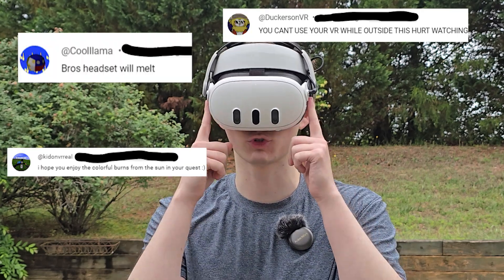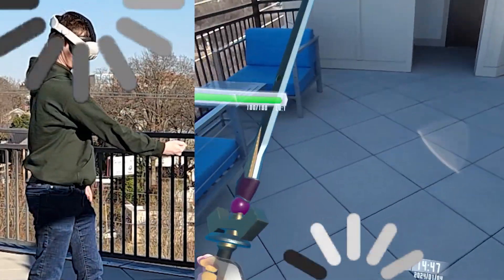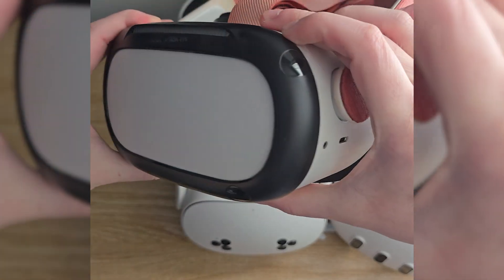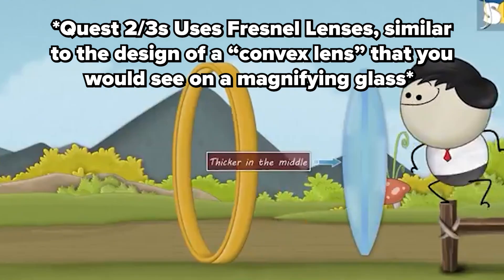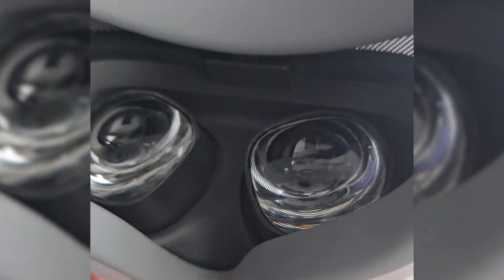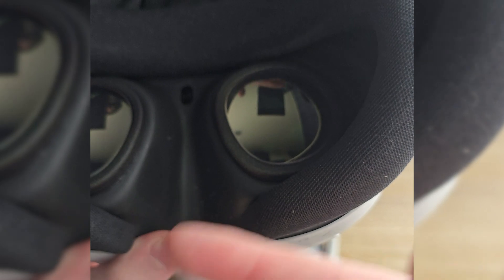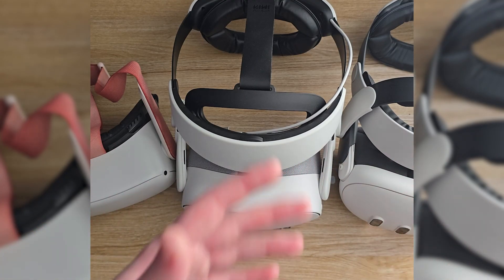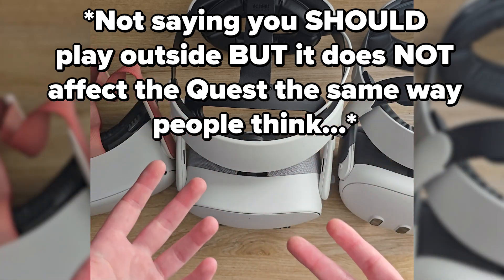Can the SUN Destroy Your Meta Quest?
Meta Quest 3, Quest 3s, and Oculus Quest 2 interation with sunlight.

People often do not look into how the meta quest is affected by sunlight past a 5 second google search so I am here to tell you how the UV light of the sun can interact with your headset! It is not GOOD for it but will not make it explode like some may think...